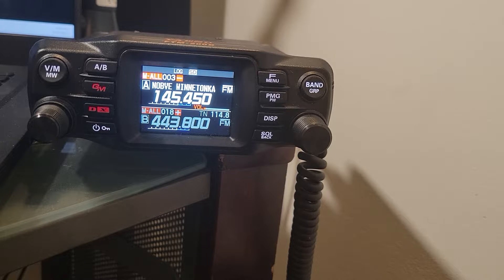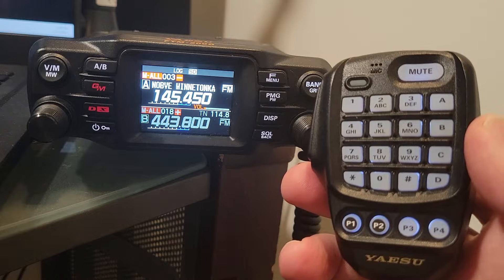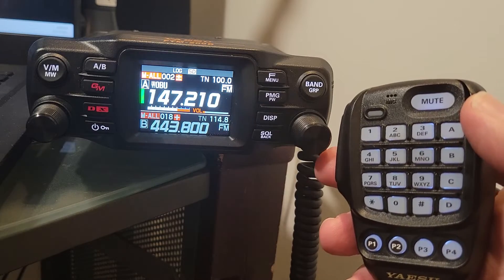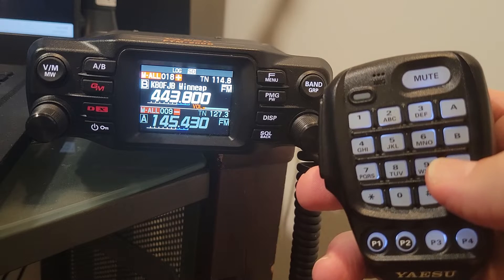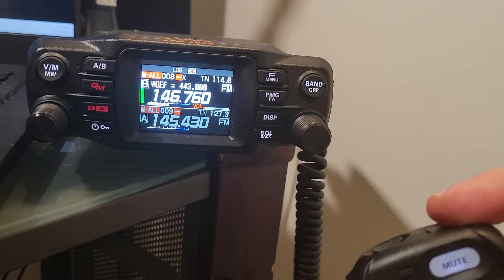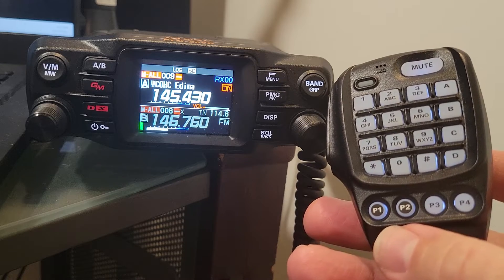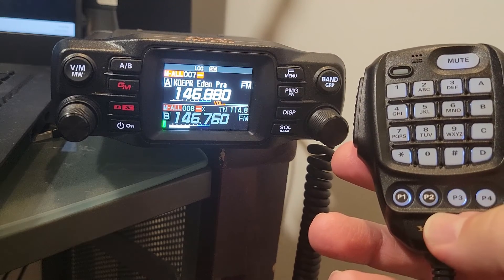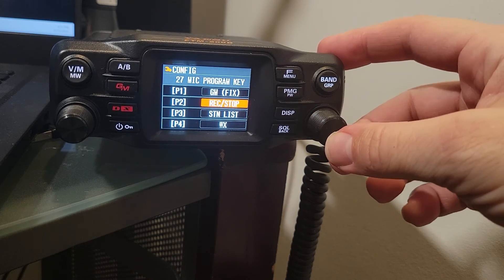Yaesu FTM-200D - Do More With the Included Microphone!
The Yaesu FTM-200D come with a highly functional microphone. Check out these handy feature and an easy how-to-program some of the special buttons to make it more useful!

Yaesu FTM-200DR is a 50W mobile VHF/UHF ham radio with lots useful features. Join me as I share what I am learning about this awesome radio. I'm using it as a base and mobile rig as I explore the VHF/UHF ham frequencies!